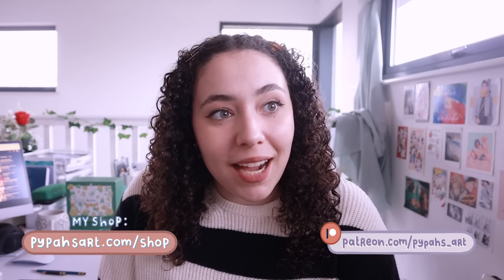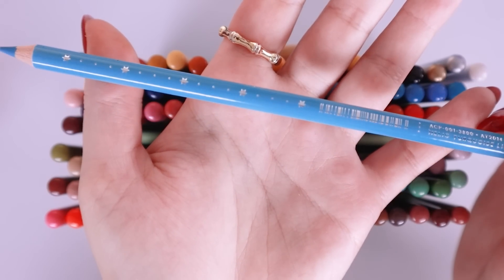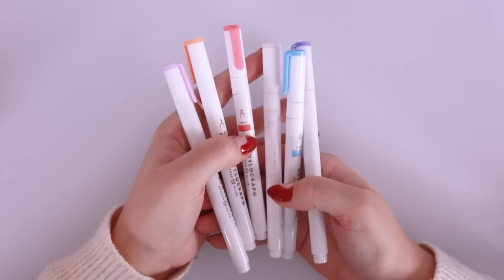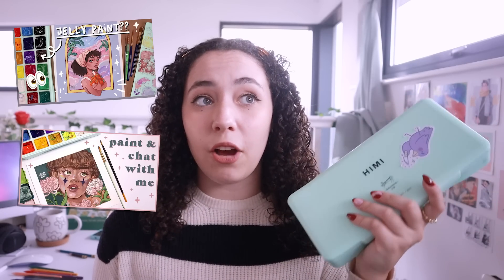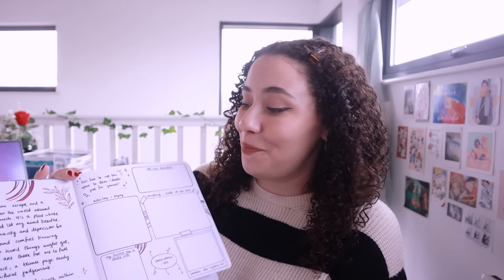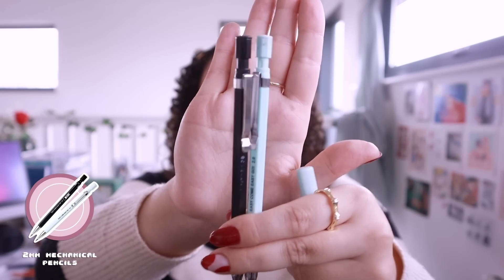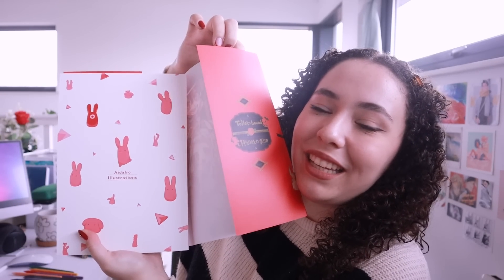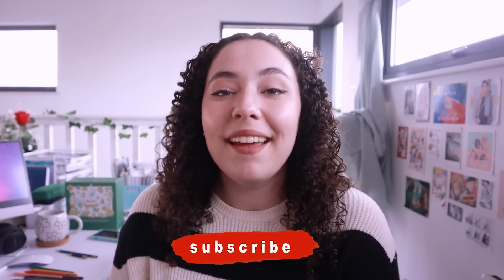my favourite art supplies & books from this year 🖍✨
Art Supplies I mentioned:
✷ Tenpin Automatic Pencil Sharpener:
✷ Arrtx Acrylic Brush Markers:
✷ Arrtx Colouring Pencil Set of 126:
✷ Prismacolor Col-Erase Erasable Colored Pencil
✷  EverBlend Ultra Art Markers, Brush Nibs, Portrait Tones - Set of 36:
✷ EverBlend Ultra Art Markers, Brush Nibs, Deco Tones - Set of 36:
✷  Himi Gouache Paint Set:
✷ Cricut BrightPad:
✷ Stratford Arts Wood Pulp Watercolour Paper:
✷ Archer & Olive x Pypah’s Art collaboration bundle sketchbook (SOLD OUT!!)
✷ Tombow Mono Zero Eraser
✷ Faber-Castell Eraser Pencil:
✷ Blacking Matte Pencil:
✷ Stabilo Carbothello Pastel Pencil - Titanium White:
✷ 2mm mechanical pencils + 2B lead (pack of 3):

Books I mentioned:
✷ How to Think When You Draw with Lorenzo Vol.5 (kickstarter link for reprints):
✷ AidaIro Illustrations: Toilet-bound Hanako-kun:
✷ The 30-Day Sketchbook Challenge by Minnie Small:\

Unit 48504, Courier Point,
13 Freeland Park, Wareham Road
Poole, Dorset, BH16 6FH
United Kingdom